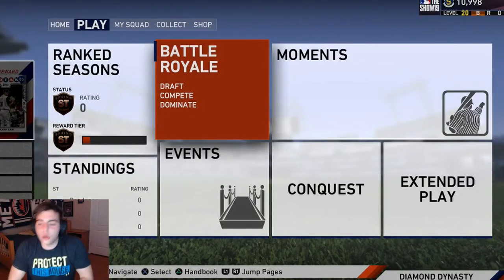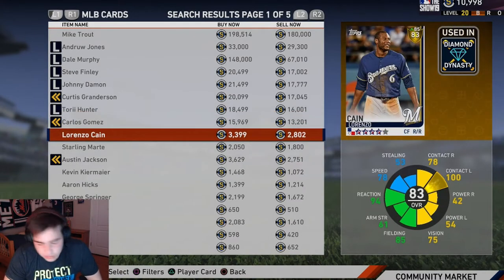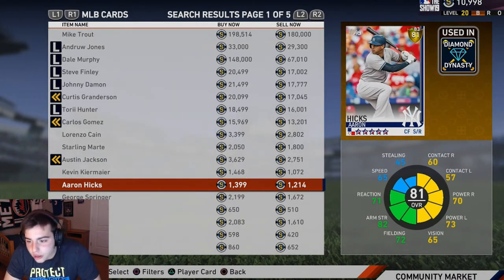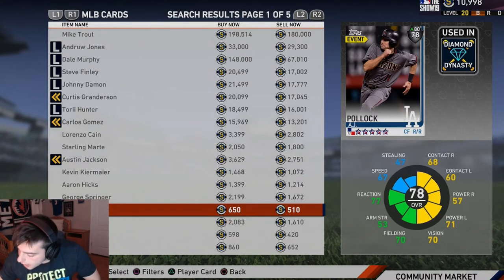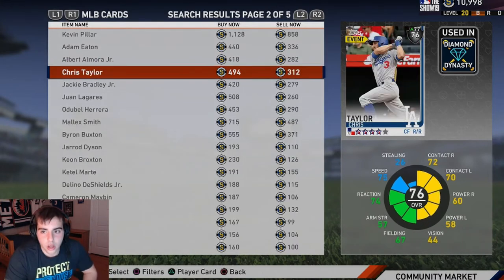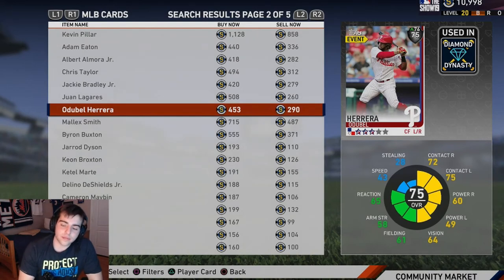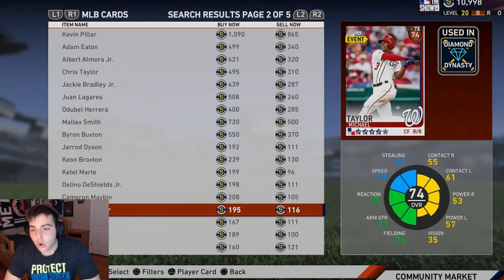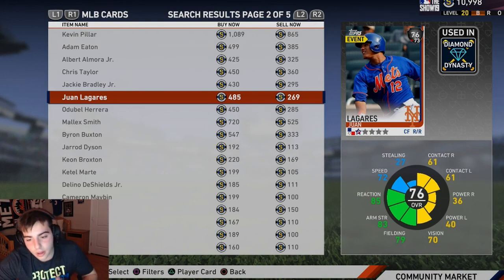BEST BUDGET CENTER FIELDERS IN MLB THE SHOW 19 DIAMOND DYNASTY!!!